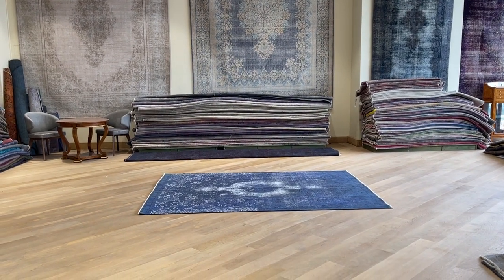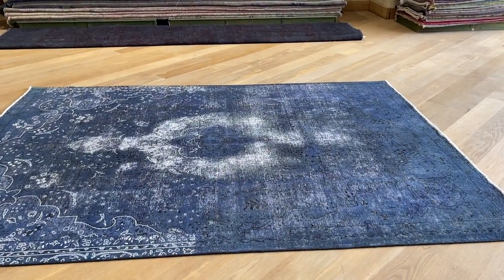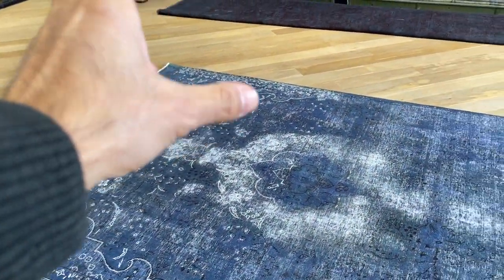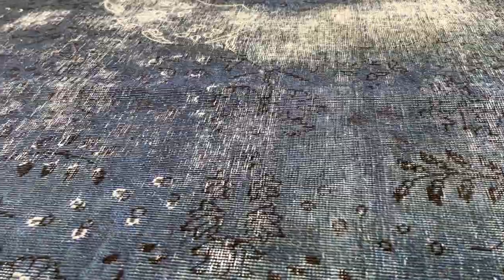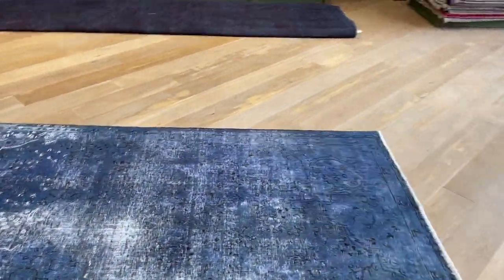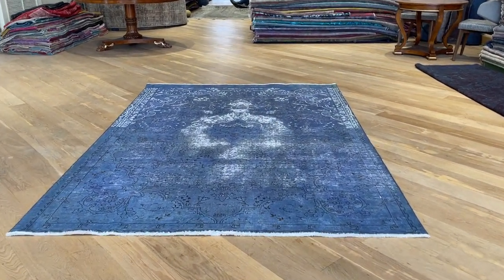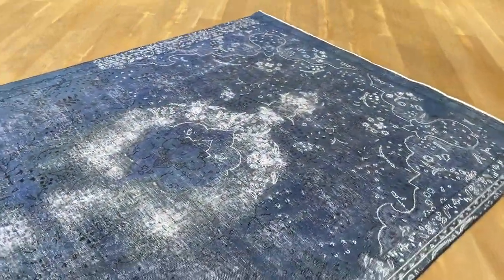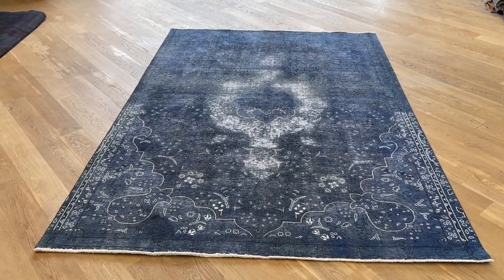Vintage Perserteppich 21741